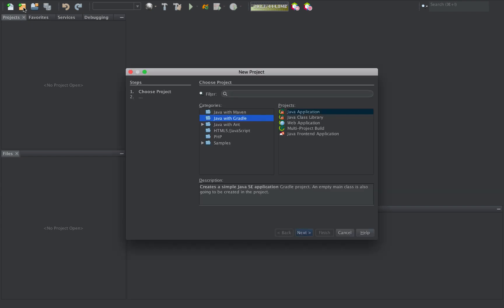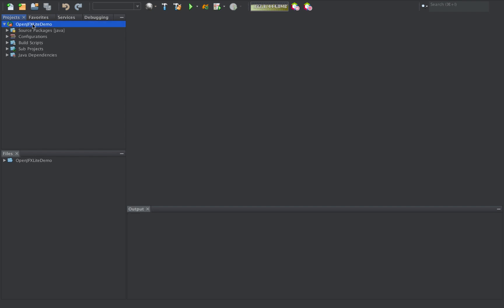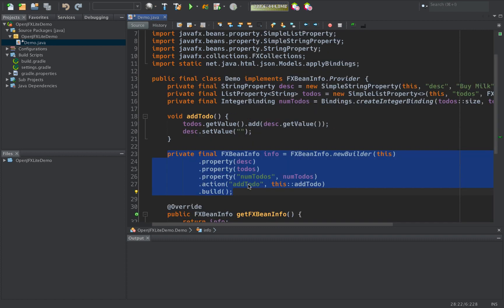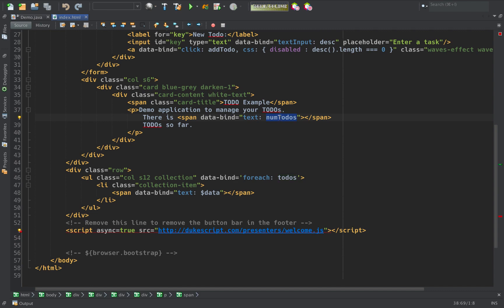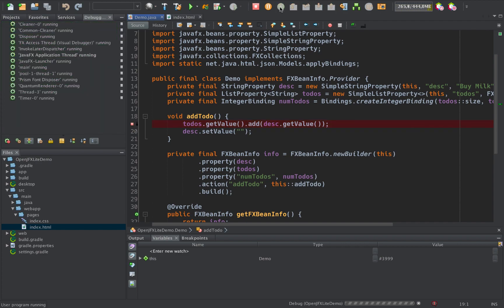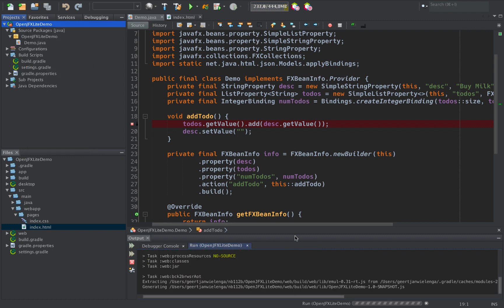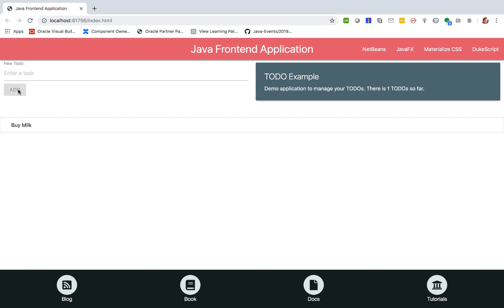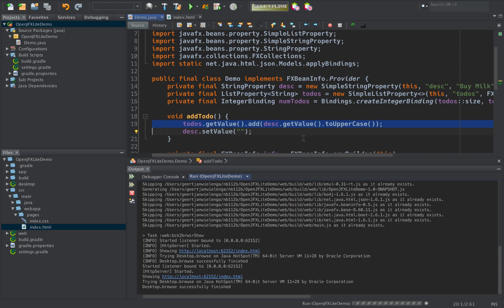OpenJFX Lite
Imagine being able to run JavaFX in the browser and use HTML for the view. That's possible with OpenJFX Lite!